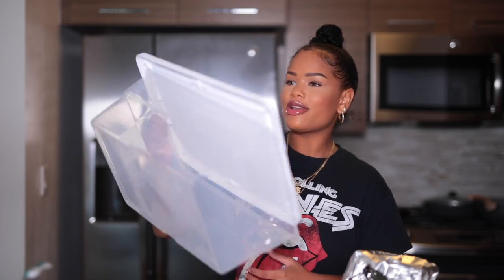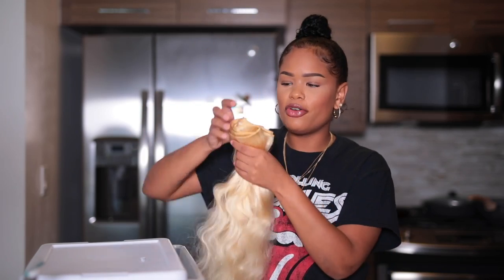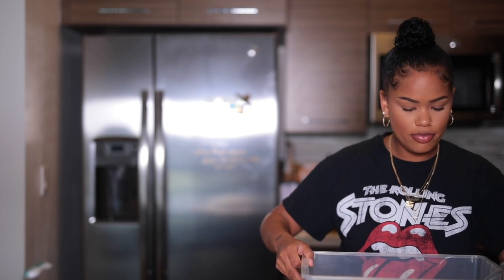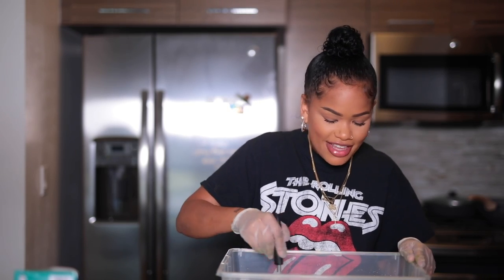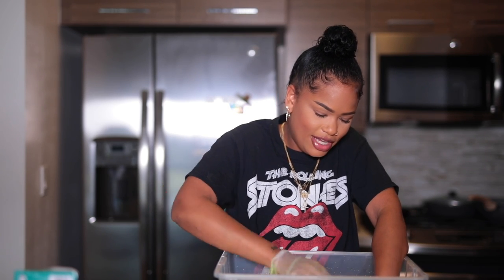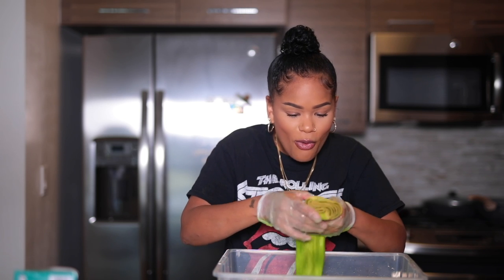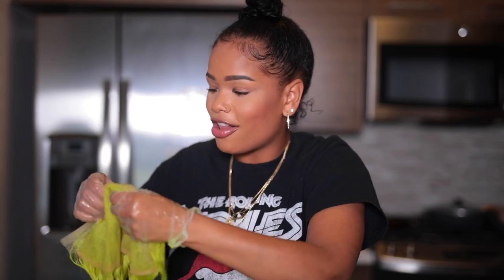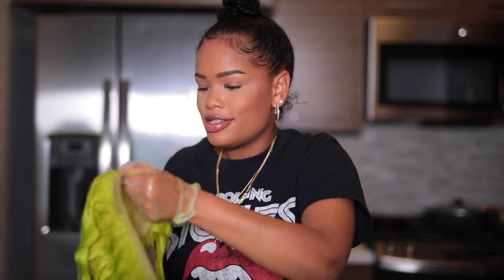TRYING OUT WATER COLOR HAIR DYE METHOD OMG!! | Kim Kardashian + SZA Inspired Hair | Yolissa Hair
Heyyy guys!! So I filmed this on August 30th before I went home to visit my mom and bf and I'm just now posting it lol sorry for the wait, if you follow me on Instagram (Arnell.armon) I posted a sneak peak of this hair in black and white and had you guys guess what color I did and this was it! Hope you enjoy this video as much as I enjoyed filming it!

Dyes Used:
Manic Panic Electric Lizard
Kiss Colors : Lime Light/Hunter Green

Hair links + Company Info:

Best affordable 613 blonde body wave 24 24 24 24 + 20 frontal:
Video Hair: 613 Body Wave 3 Bundles With Frontal:

Instagram, Facebook, Twitter, Pinterest, Snapchat: @ yolissa hair

I don't have a snapchat

Camera I Use: Canon 5D Mark IV
Editing Software I Use: Final Cut Pro X
Age: 23 years old
Location: Los Angeles, CA
Ethnicity: Black & Mexican